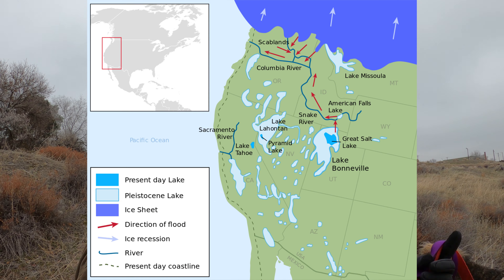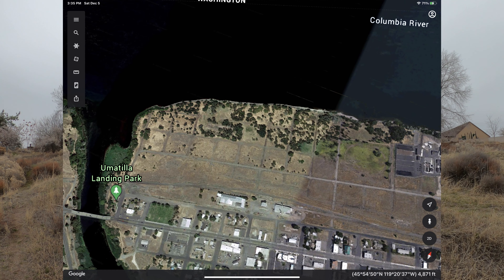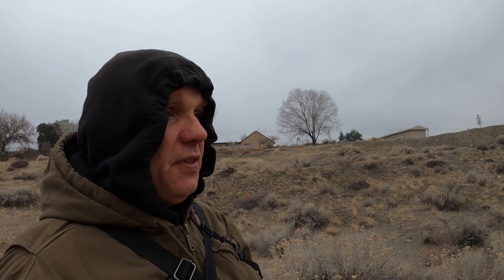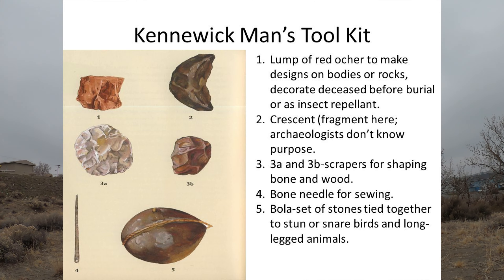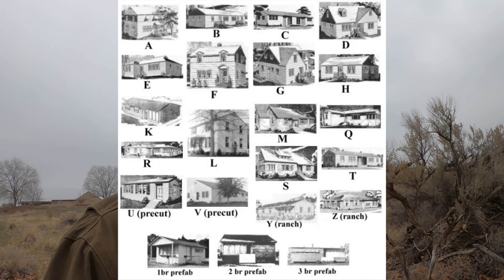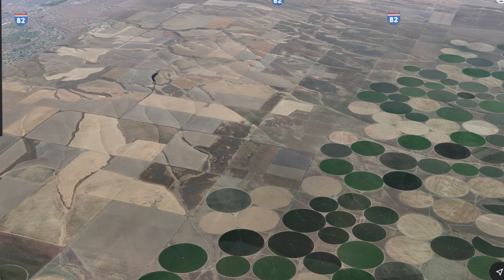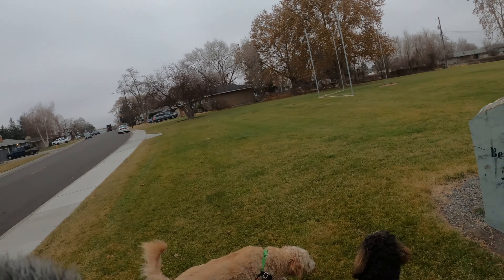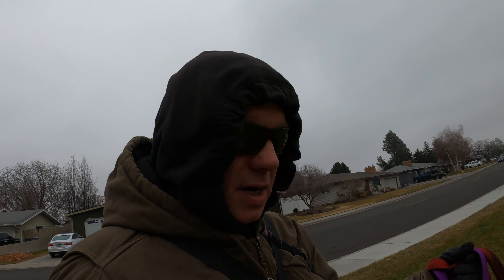My Backyard History part 3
Richland Washington housing during Hanford Nuclear occupation.